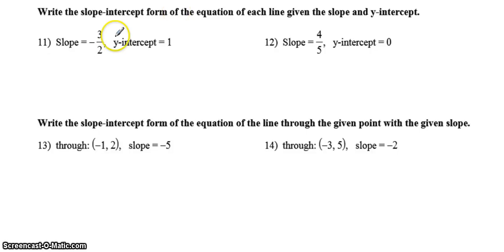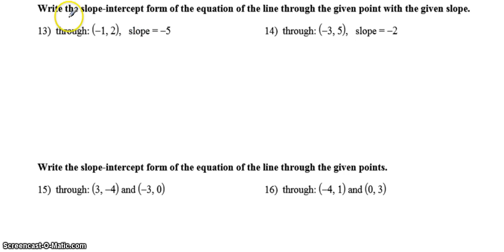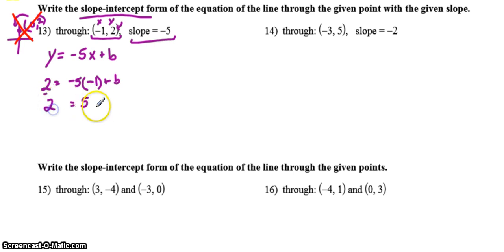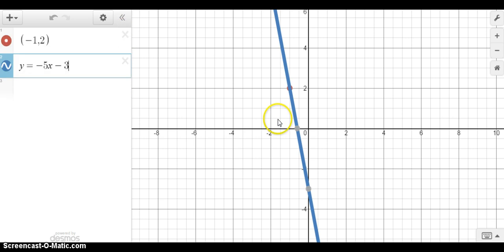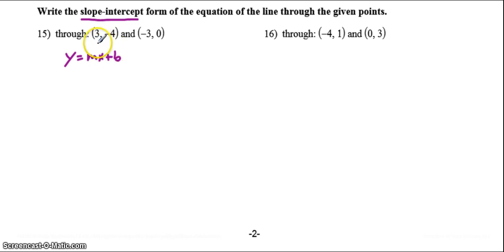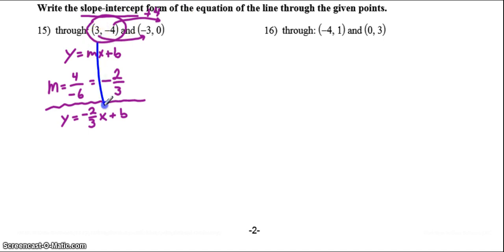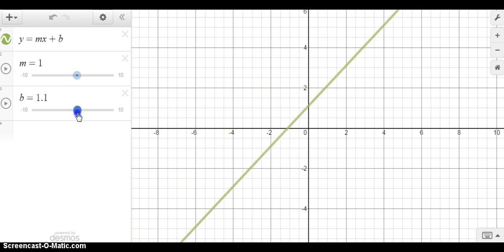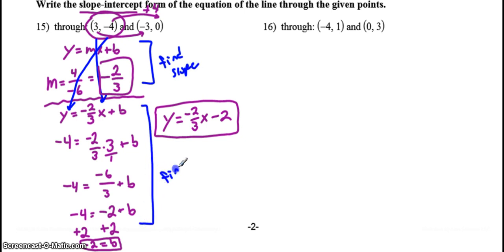Linear Equations, Part 5: More Graphing Review